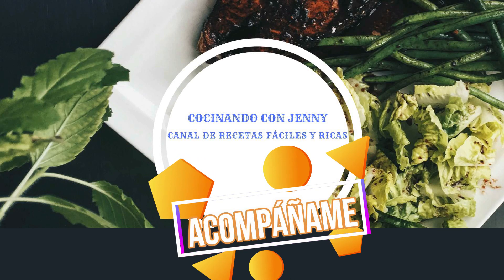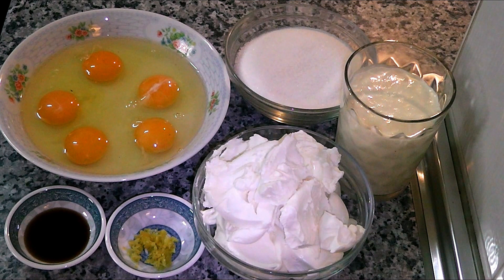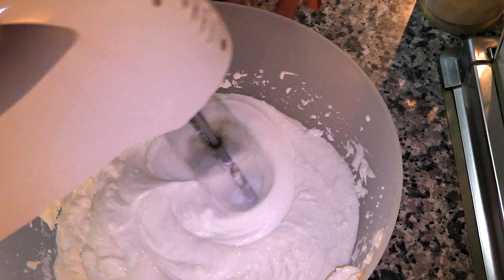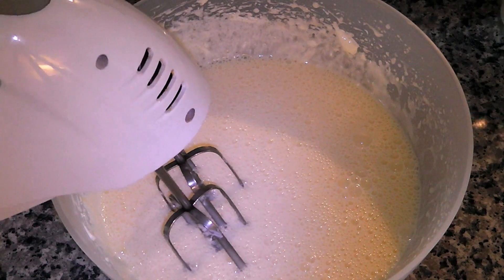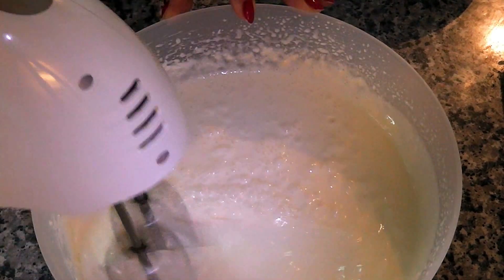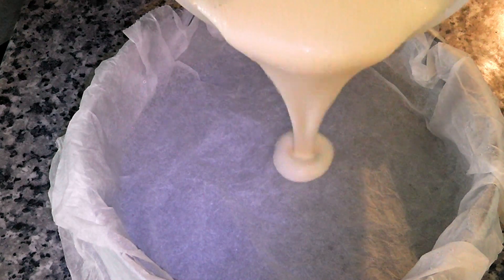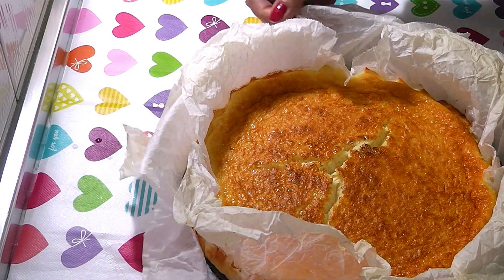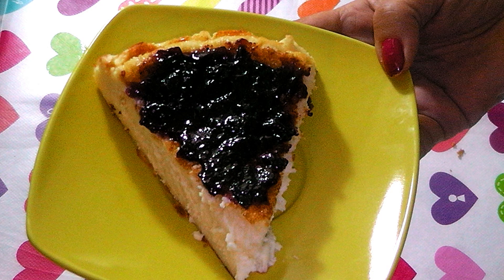TARTA DE QUESO LA VIÑA (CHEESECAKE) RECETA SUPER FÁCIL- DELICIOSA😋😋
Hola amigos. Hoy os traigo la receta de una tarta de queso muy fácil de preparar, no tiene ninguna complicación y el resultado: una tarta jugosa que huele genial y está muy sabrosa. Os aconcejo que la preparéis, os va a gustar seguro.
Espero que os haya gustado la receta de hoy. Gracias por visitar mi canal y
 Hasta la próxima receta!